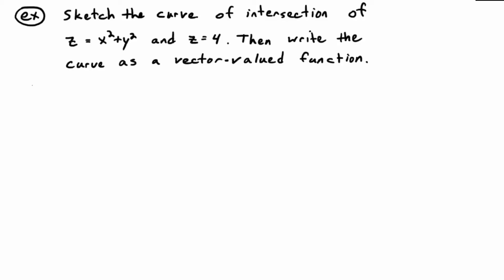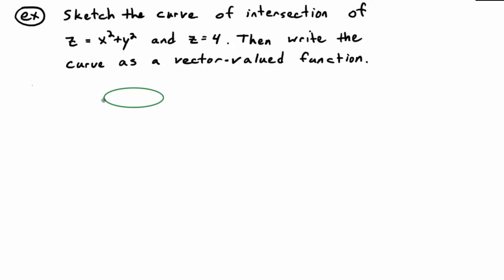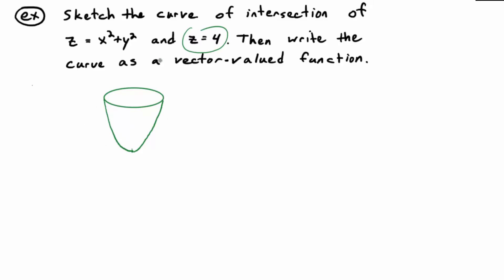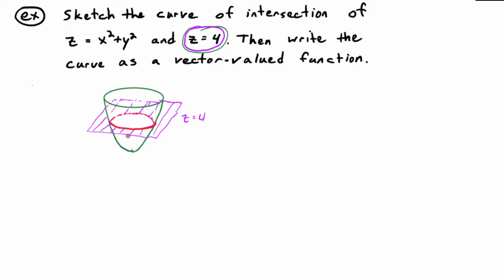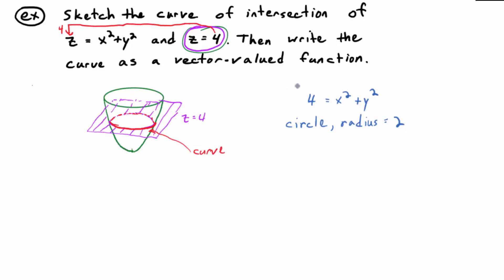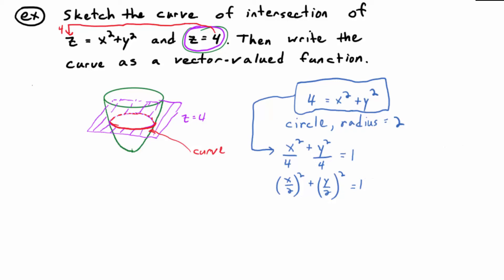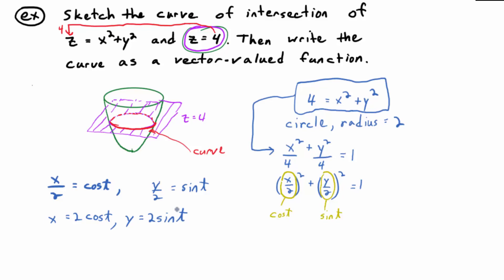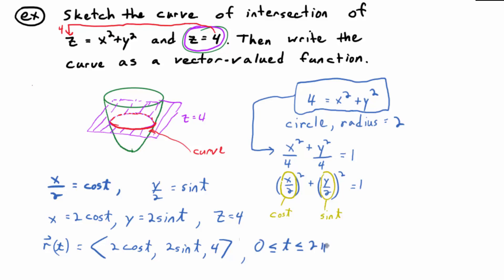Video 13.1.5: The Intersection of Two Surfaces as a Vector-Valued Function